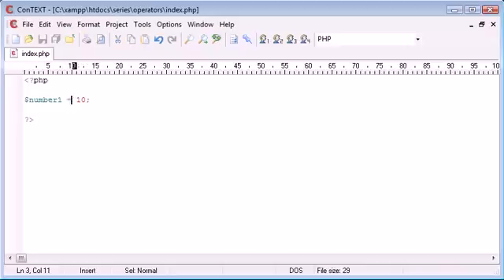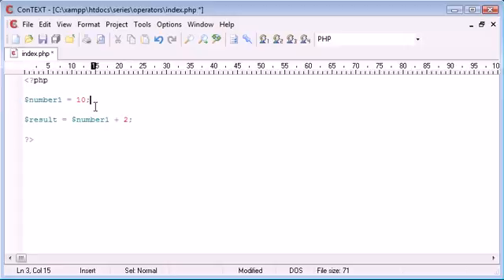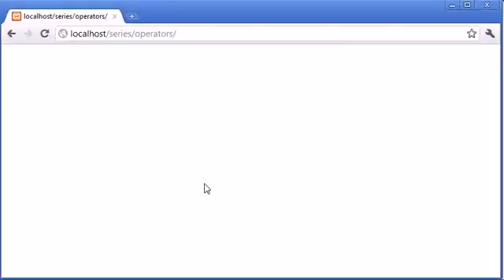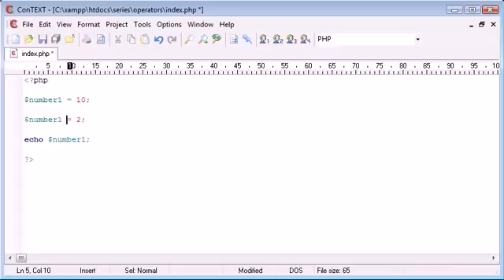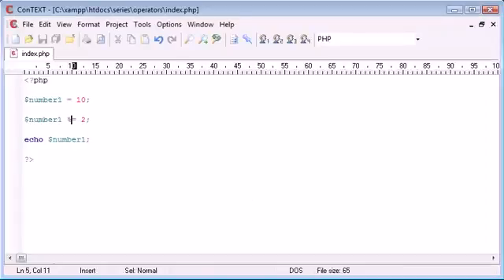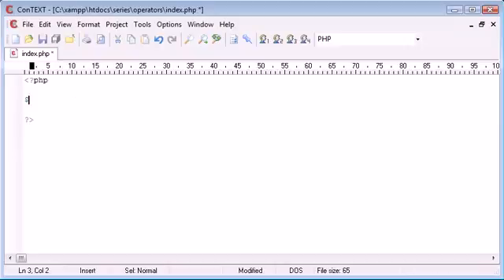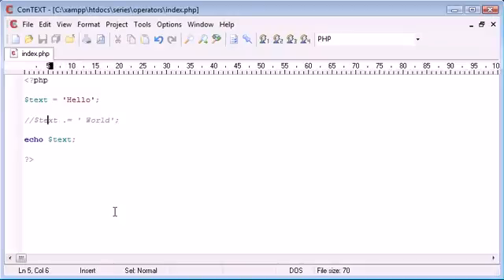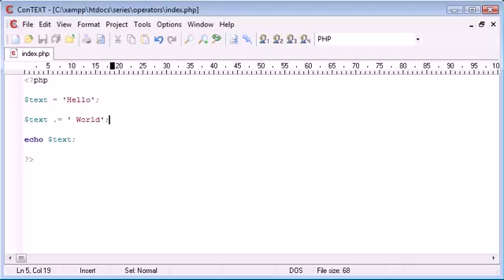Beginner PHP Tutorial 20 Assignment Operators